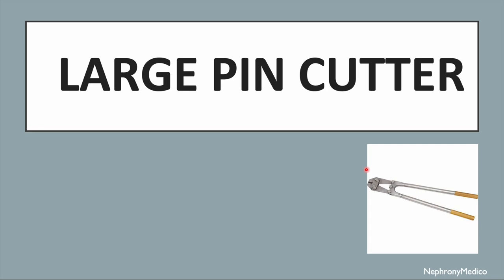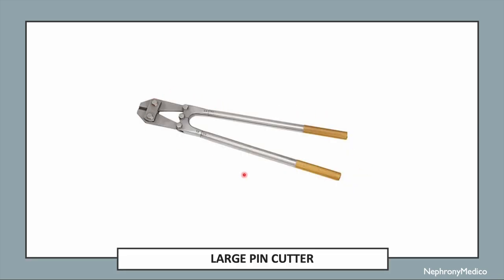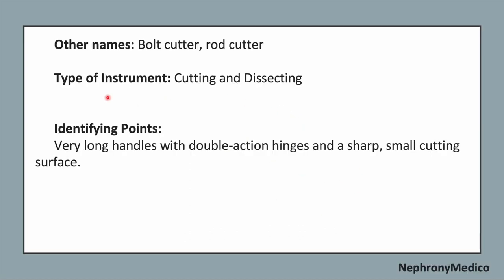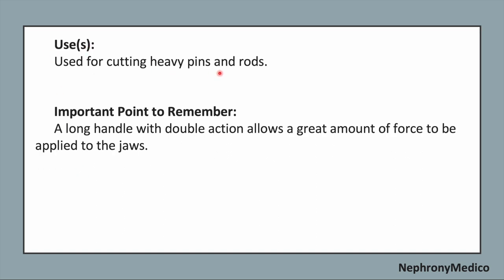Large Pin Cutter | Orthopaedic Instruments | OSPE | Rapid Revision | MBBS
This a Short video on Large Pin Cutter, Orthopaedic Instrument for rapid revision before your exams.

From Below here are the tags (ignore them):
Orthopaedic Instruments
Orthopaedic  Instrument

Gigli Saw
Littler Scissors
Utility Scissors
Bone File
Miller Rasp
Putti Bone Rasp
Key Elevator
Crego elevator
Freer Elevator
Lambotte Osteotome
Cannulated Pin cutter
Bone Hook
Chandker retractor

Cushing Rongeur
Shaver
martin Cartilage Clamp
Plate Forceps
Needlenose Pliers
Pliers
Arthroscopy Probe
Bennett Retractor
Hibbs Retractor
Beckman Retractor
Murphy Lane Bone Skid
Pulsavac
Arthroscope
Endoscopic Camera

Depth Gauge
Ruler
Mallet
Townley Caliper
Drill Guide
Pump Tubing
4 mm Sheath with Blunt Obturator
4 mm Sheath and Sharp Obturator
Ablation Wand
Kirschner Wires
Lead Hand
Blunt Hohmann retractor
Charnley Retractor
Ragnell Retractor
Israel Rake Retractor
Cobra Retractor

Cord Clamps
Hysteroscope Scissors
Hysteroscope Biopsy Scissors
Jacobs Vulsellum
Schroeder Tenaculum
Schroeder Vulsellum
Hulka Tenaculum
Hank dilators
Hegar Dilators
Heaney retractor
Eastman Retractor
Baby Deaver Retractor
Bulb Syringe
Delee Suction
Heaney Needle Holder
Hysteroscope

USMLE
PLAB
NMCLE
FCPS
NEET PG
Marrow
Dr Najeeb
Surgery
ulcer
short course
rapid revision
simple video
easy to understand
clear audio
SRB Book
Easy Medical
Easy Medico
Medico